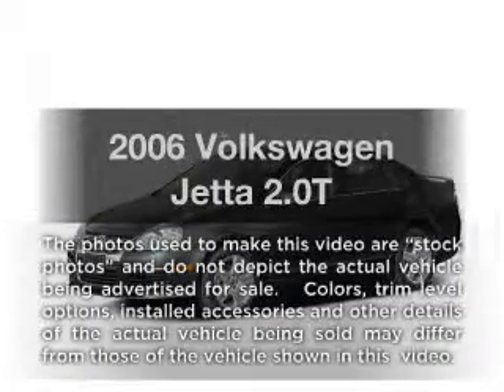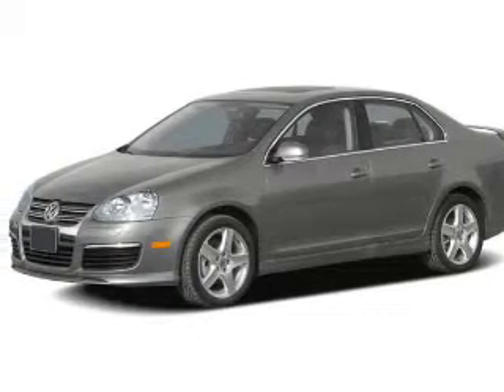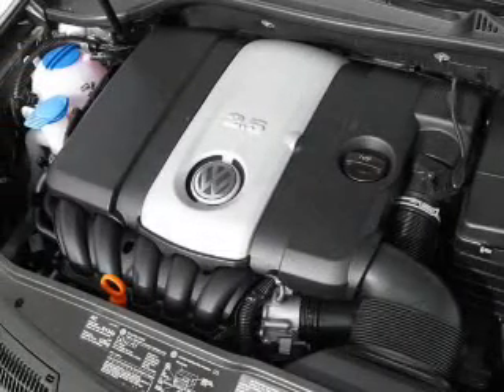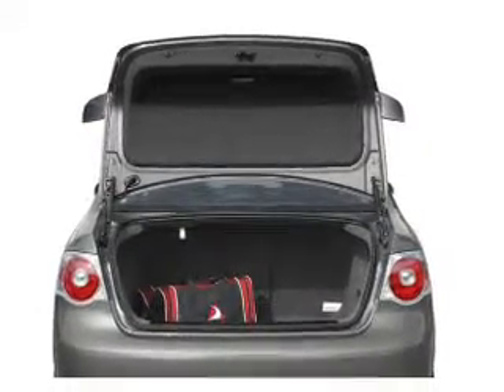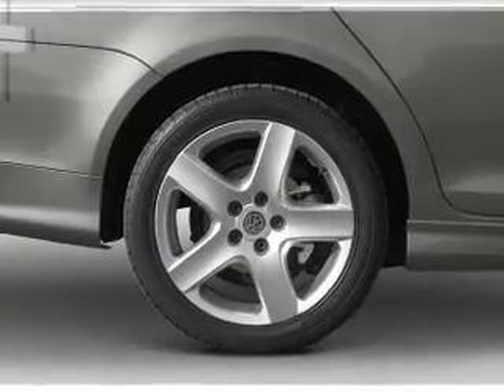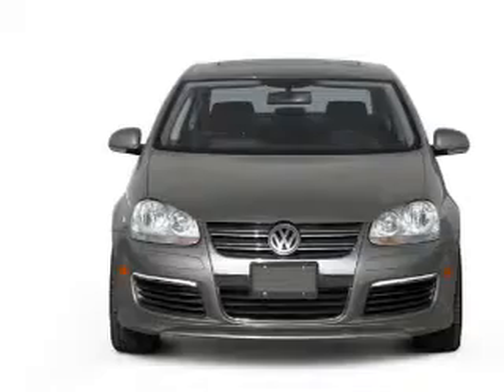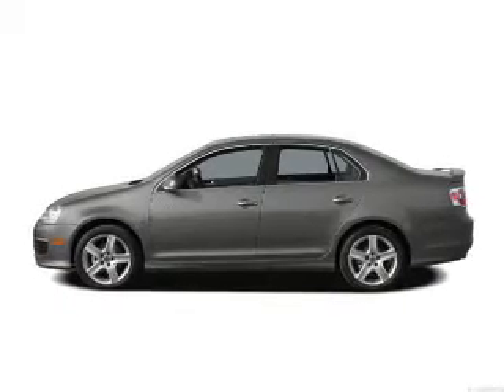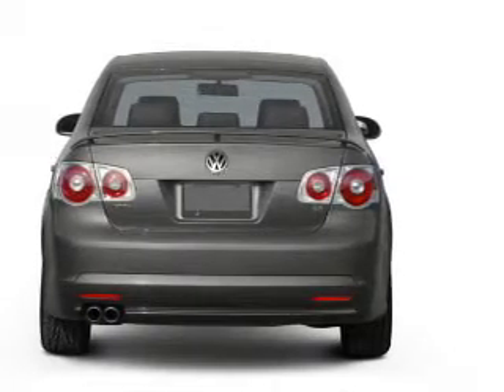2006 Volkswagen Jetta - Tampa FL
Year: 2006
Make: Volkswagen
Model: Jetta
Trim: 2.0T
Engine: 2.0 liter inline 4 cylinder 16 valve
Transmission: 6-Speed
Color: Black
Mileage: 91220
Address:
7201 West Linebaugh Avenue